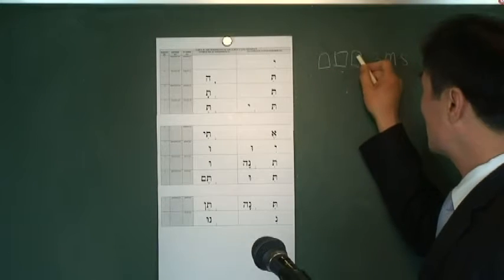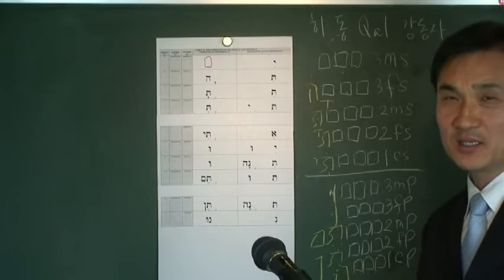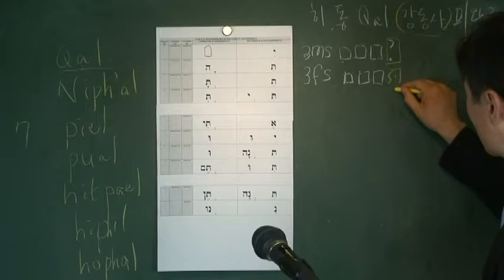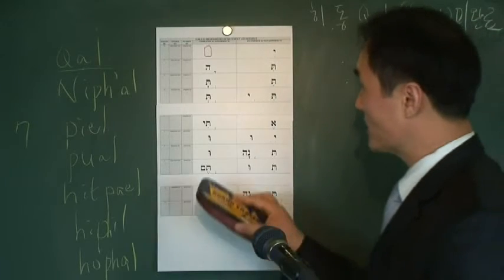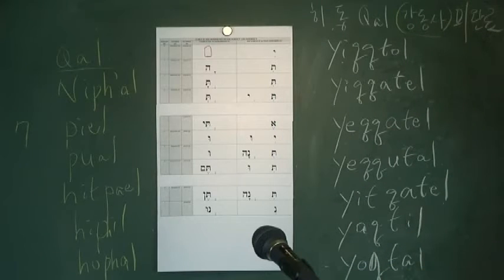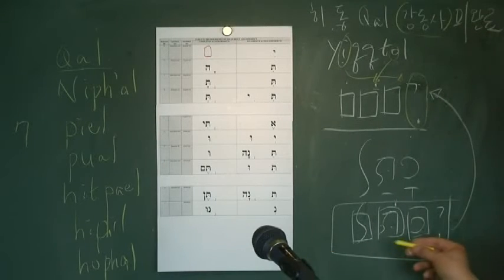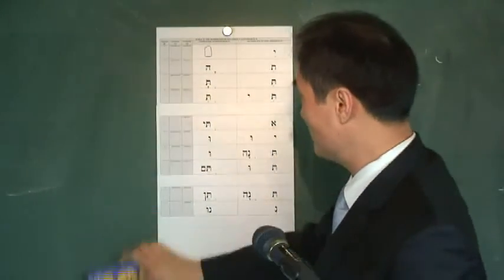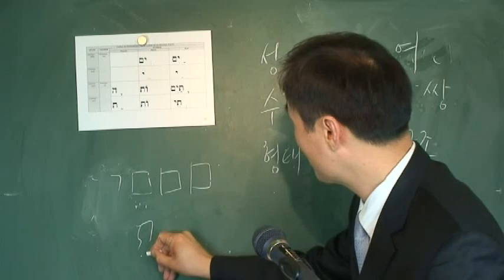Hebrew Lecture 06